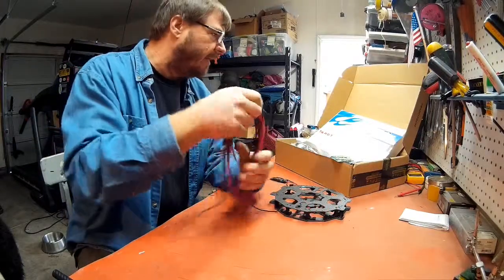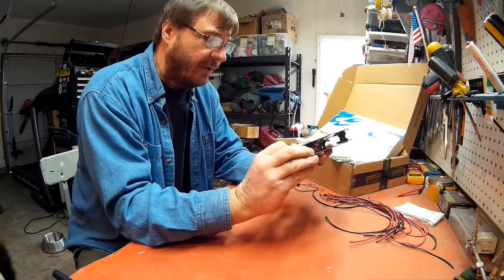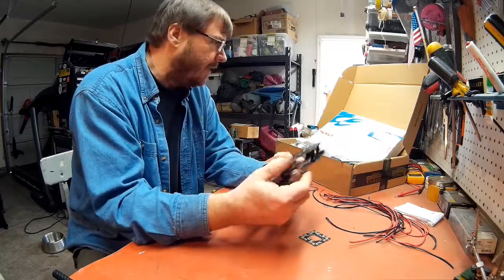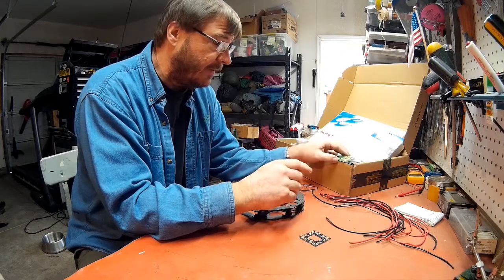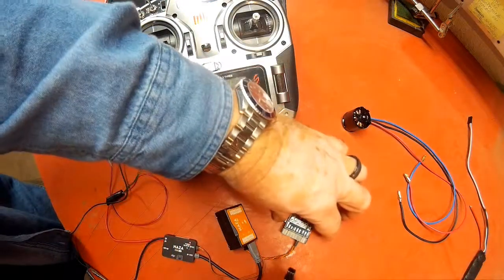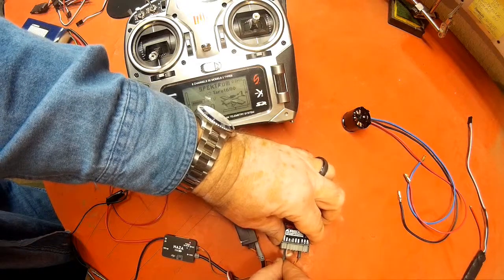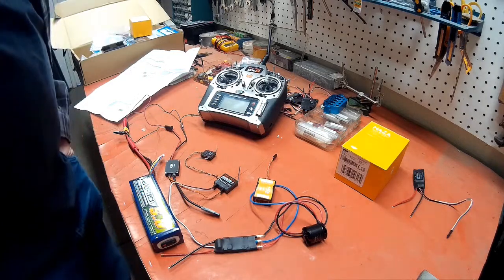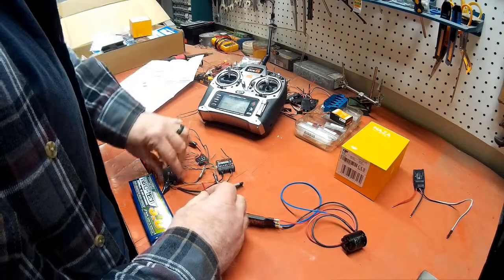Tarot 680 build log #2 ESC throttle calibration and programing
Sorry about the quality of this video, The ESC's did not appear in frame when I was calibrating them.